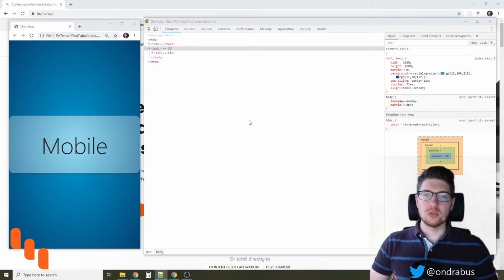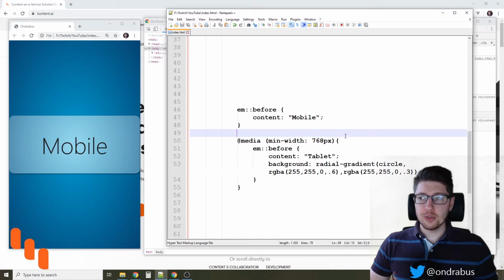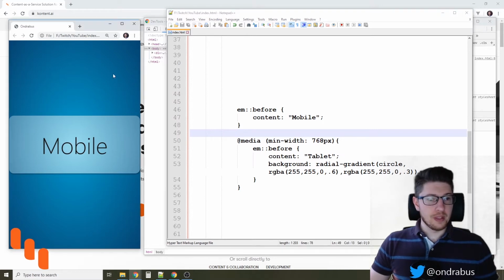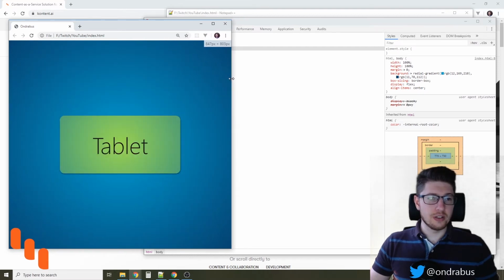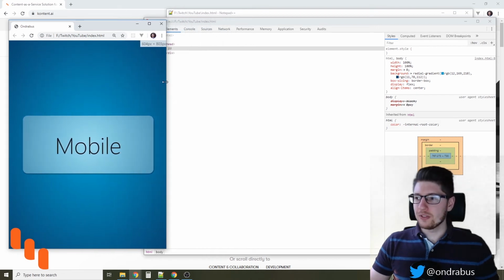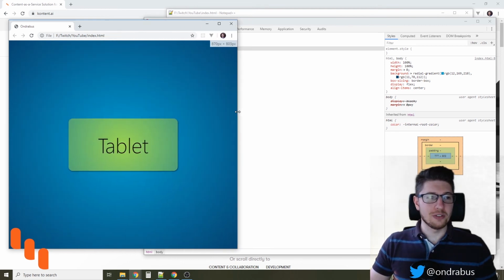CSS media queries not being triggered at defined width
Why are style definitions not applied when media query width is reached? Reset your browser's scale.